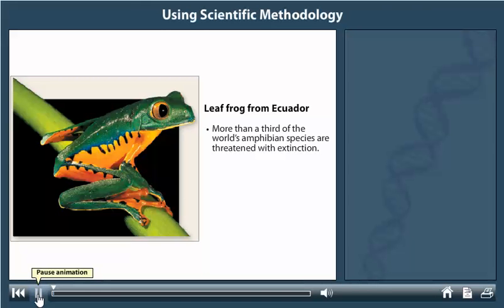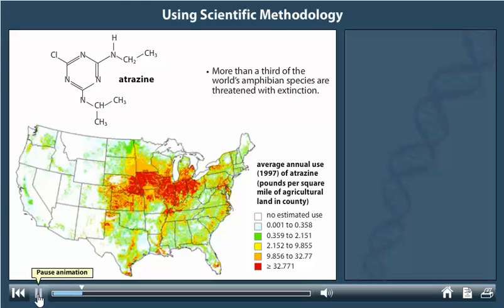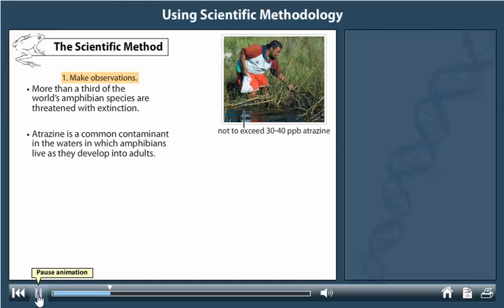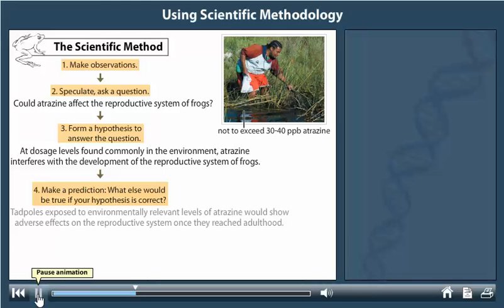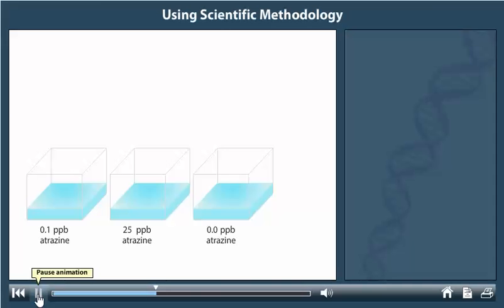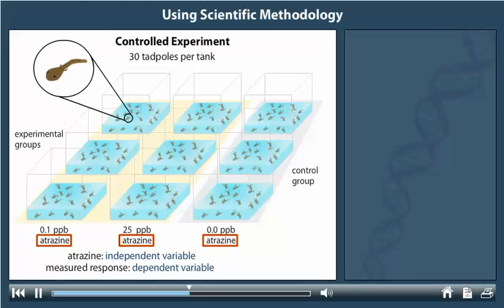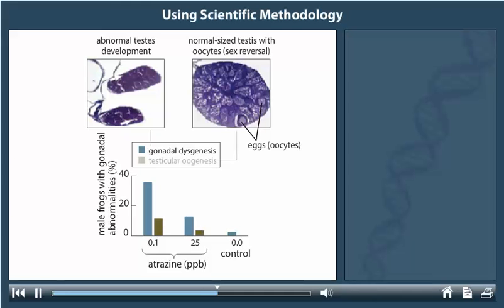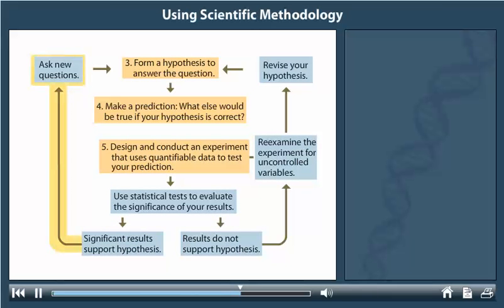ScientificMethod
Intro to scientific method